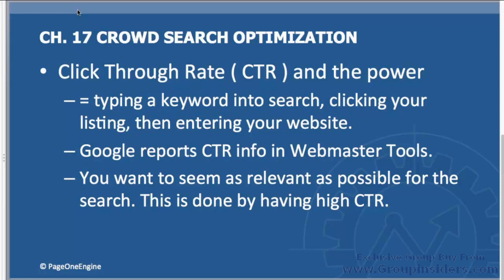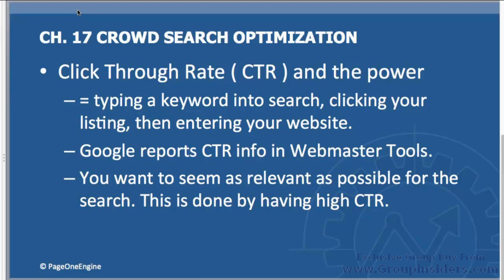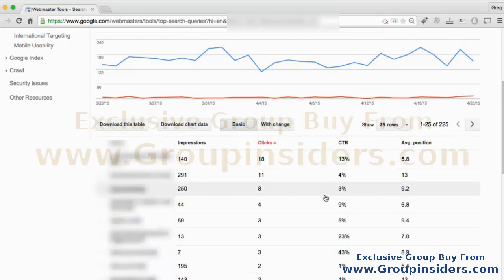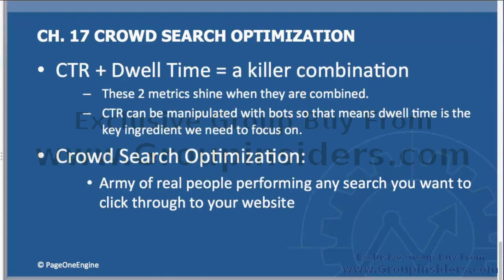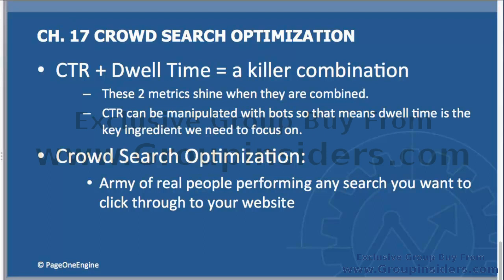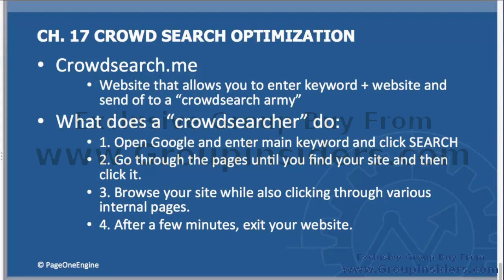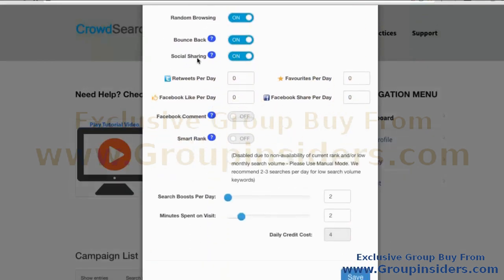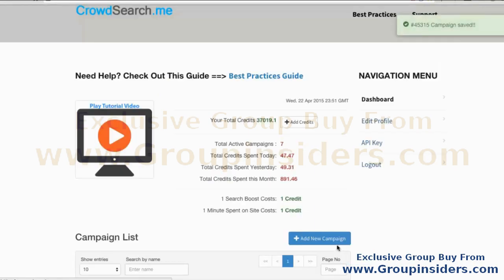17 Crowd Search Optimization